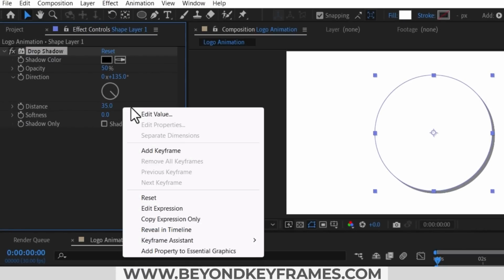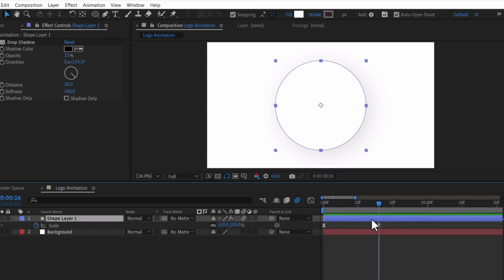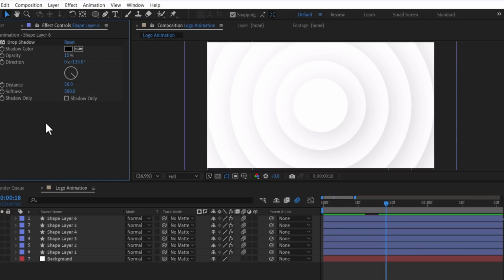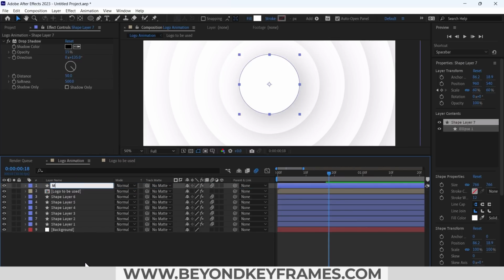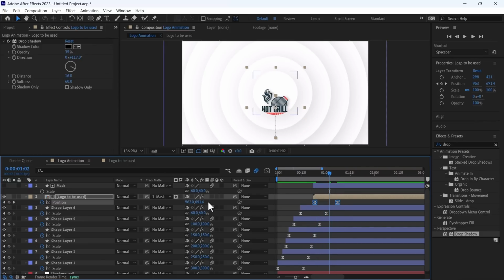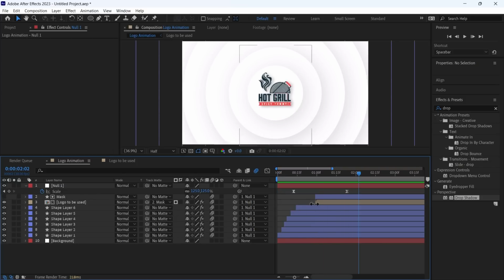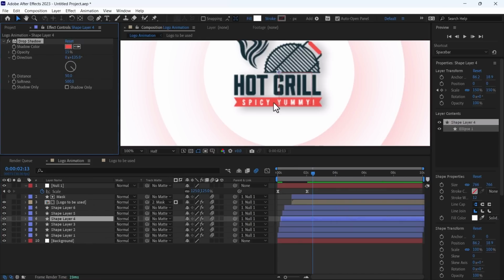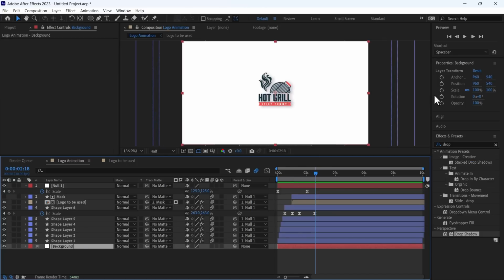Create Minimalistic logo Animation in After Effects Under 5 Minutes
How to Create Easy and Fast Minimalistic logo Animation in adobe after effects

In this video I will show a very easy approach to create a minimal logo animation for you in very fast and easy method. It will take just 3 to 5 minutes to create that animation in adobe after effects

Chapters
00:00 Intro
00:27 New Composition
01:26 background animation
02:10 logo import
02:30 Minimal Logo Animation
03:18 Animation Adjustments
03:55 Zoom animation
04:20 Color Changing
05:20 Full Screen Reveal
05:40 Outro